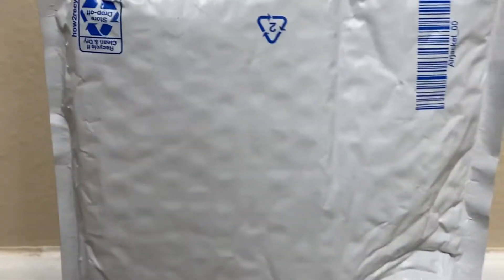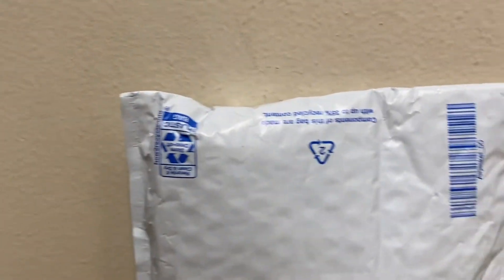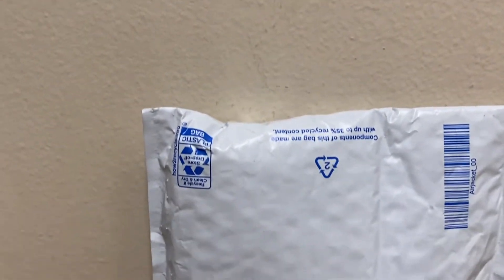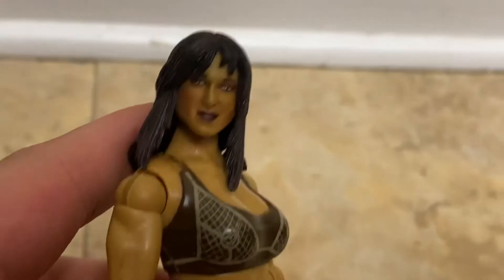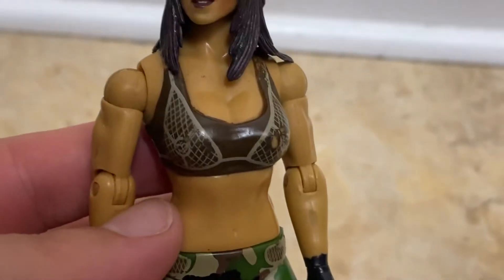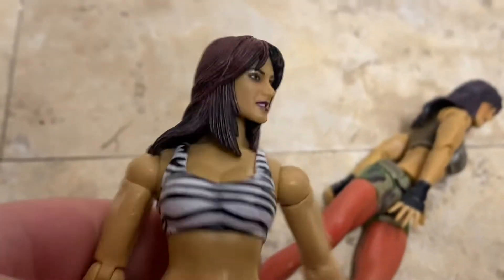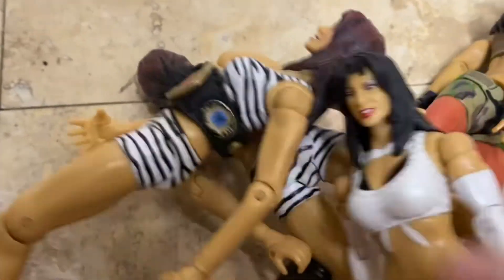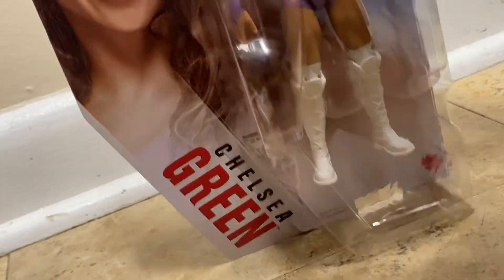SHORT FIGURE UNBOXING VIDEO